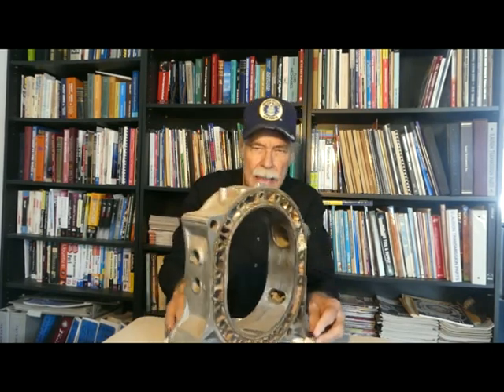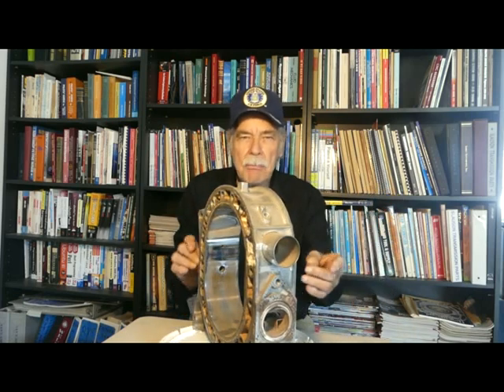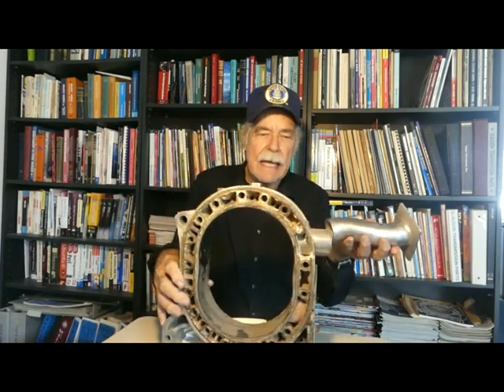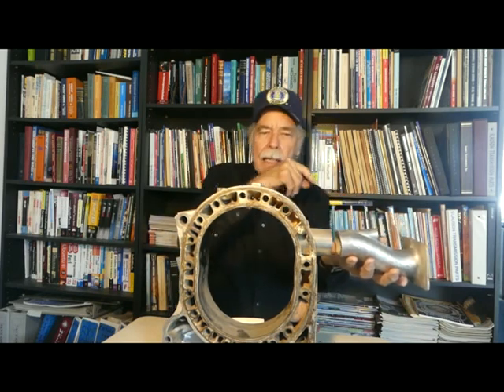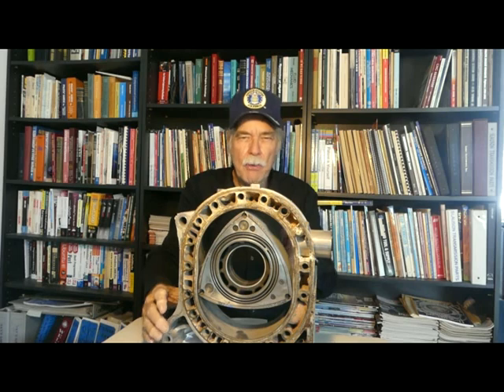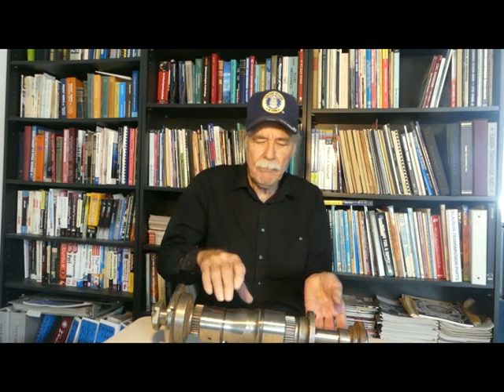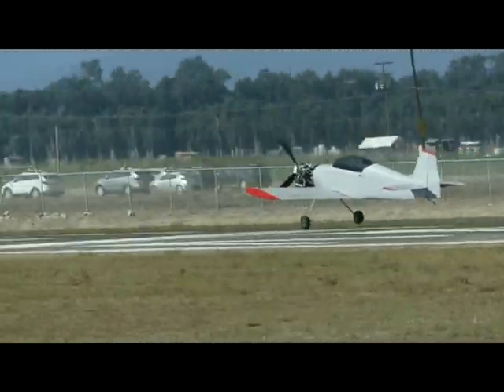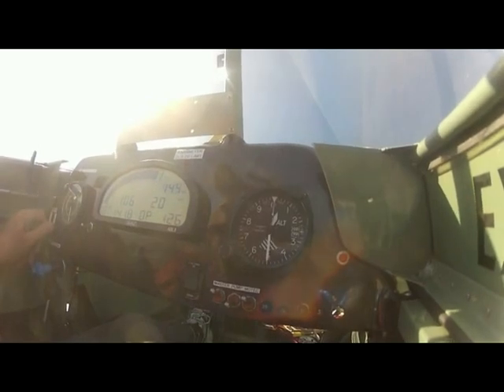Why the Wankel 1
This shows why the Wankel rotary is a better aircraft engine than a piston engine and much lower cost than a turbo prop engine. Our aircraft will climb at 5000 feet per minute while the best turbo props
are 4000 feet per minute. Besides that the Turbo Wankel  will go to 40,000 feet while the turbo prop starts to run out of power at 25,000 feet. The power to weight ratio of this engine is the best in the world. The fuel burn can be as low as .3 BSFC with a small amount of additional hardware.